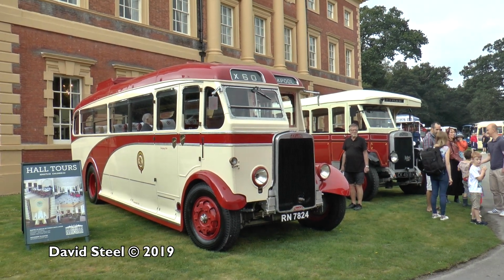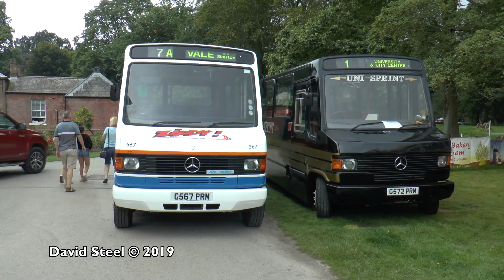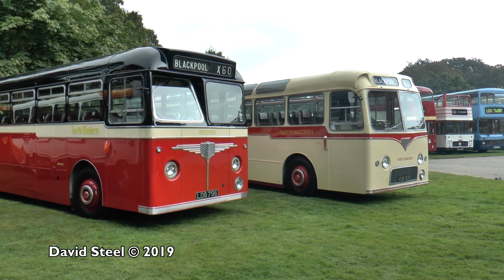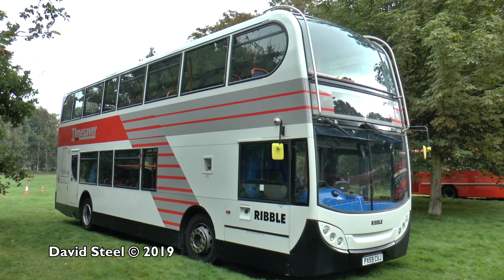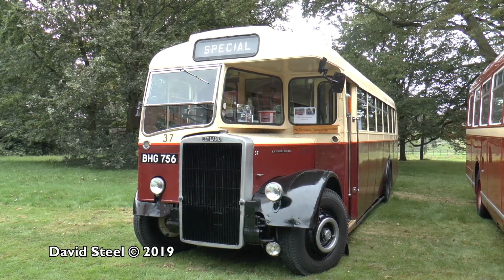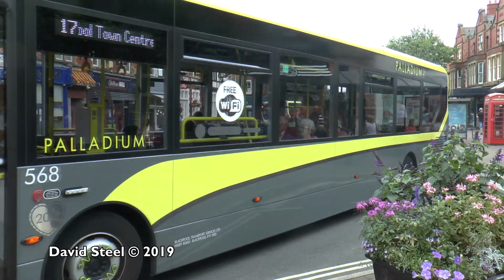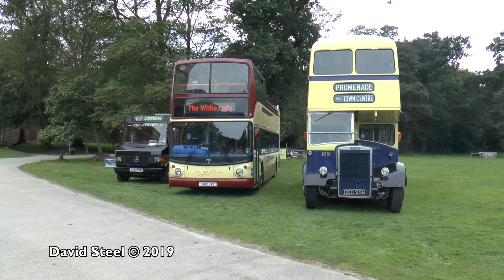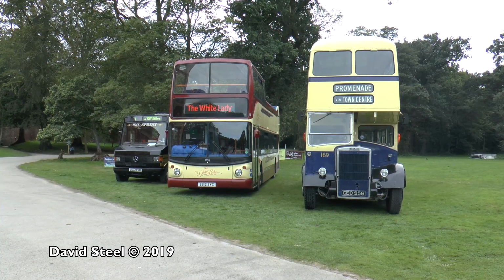Ribble Bus Running Day Lytham Hall 2019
On Monday the 26th of August 2019, we went to Lytham Hall for a vintage bus running day, organised by the Ribble Vehicle Preservation Trust. This video showcases attending vehicles and comings and goings in Lytham town centre.